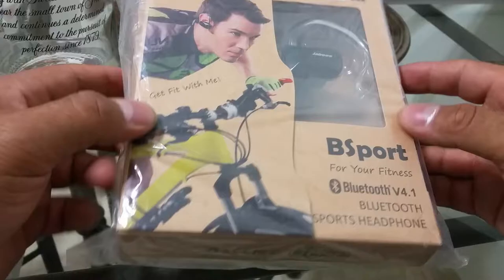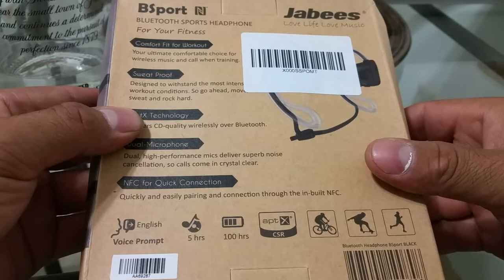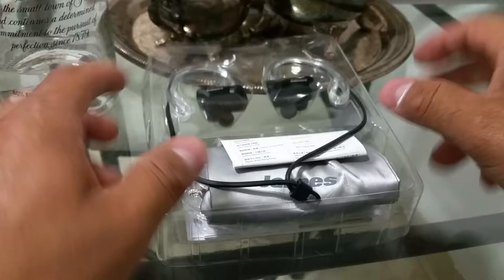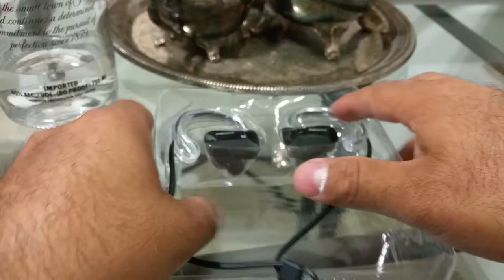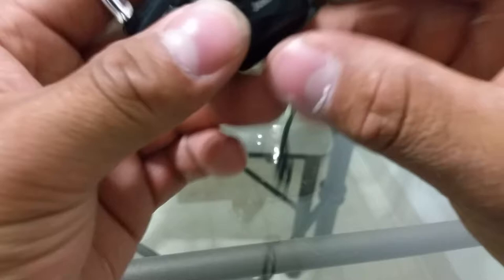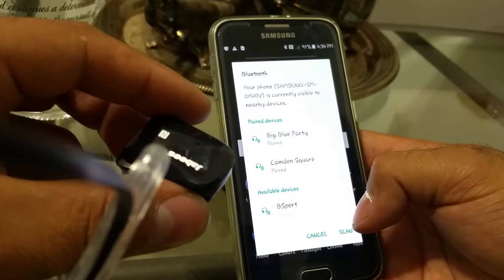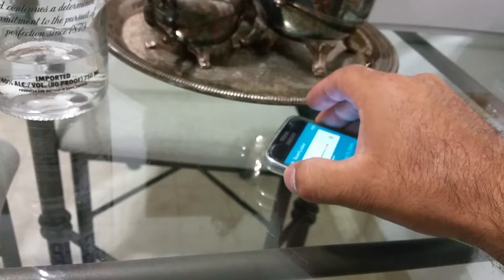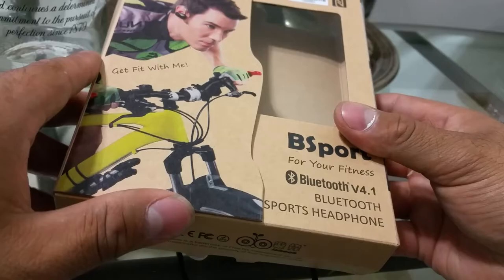Unboxing/review: Jabees BSPORT Headphones BT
Quick Unboxing and review of Jabees SPORT bluetooth headphones

Must have-!!